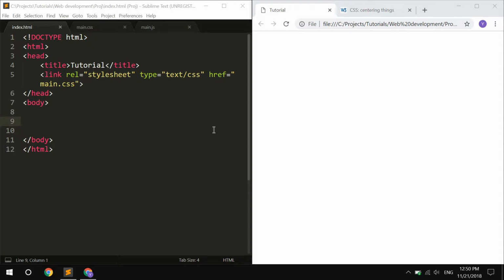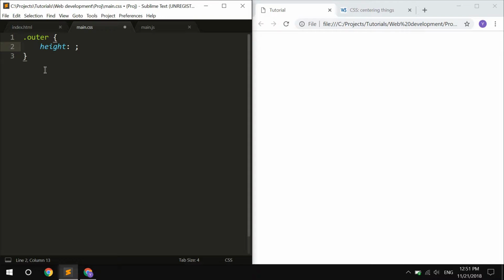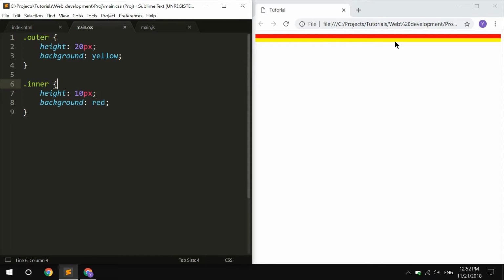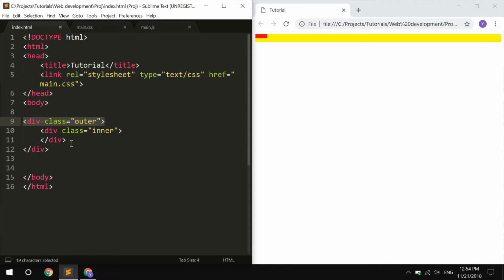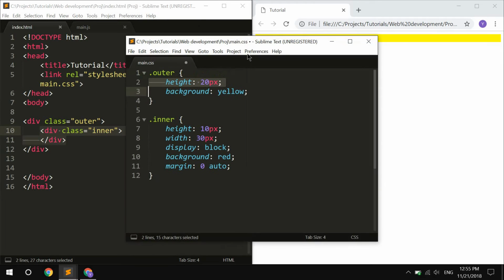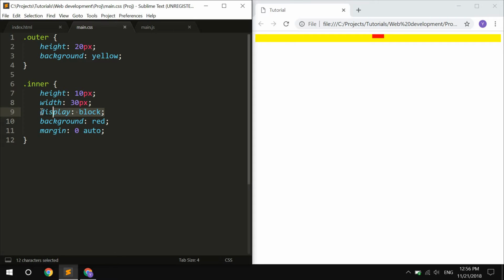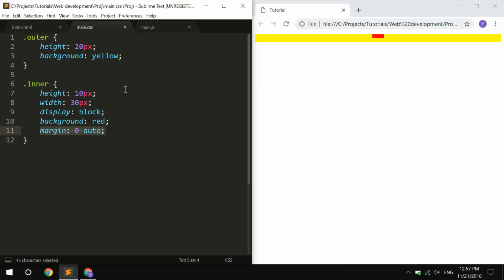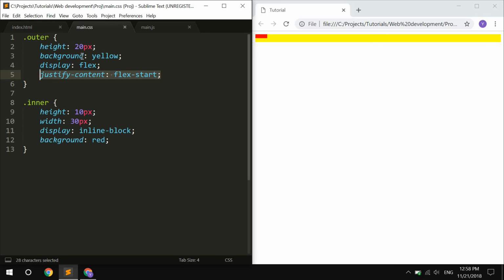22Web development - center elements horizontally with css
In this episode you will learn how to center elements horizontally with css. Enjoy!